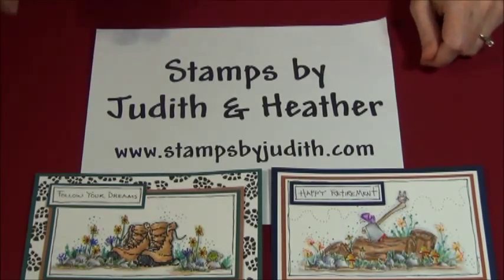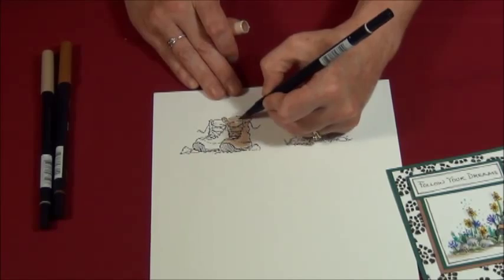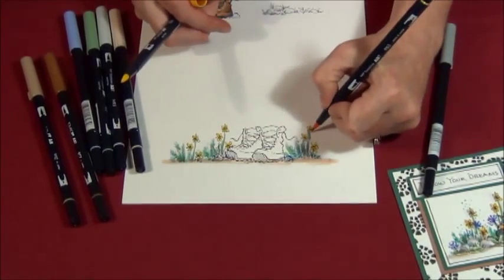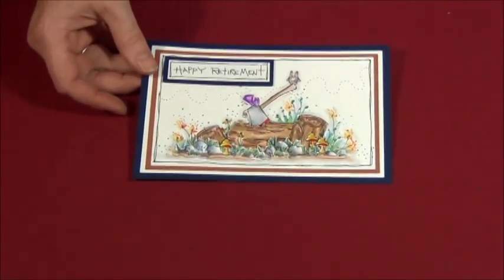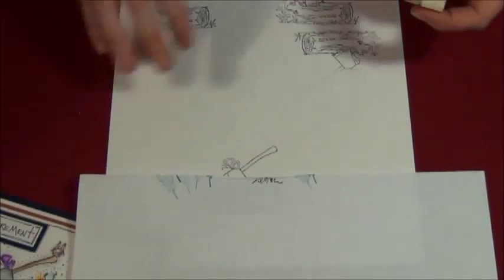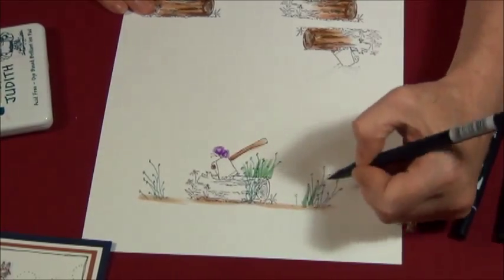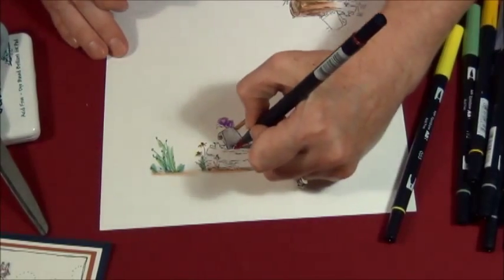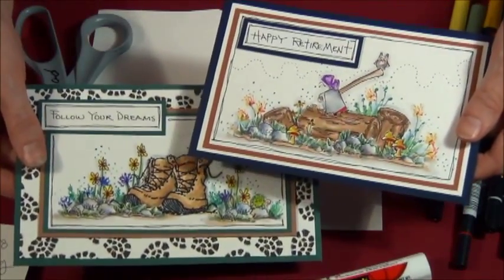#049 Hiking and Hatchet Cards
Watch Heather show you how to assemble some great cards for the men on your lives! She will show you tips on using Tombow Watercolor markers and add some "Interactive" images to the cards. ***Correction*** At the end of the clip the Owl Stubby is listed as AAA-249-HK and it should be AAA-294-HK.